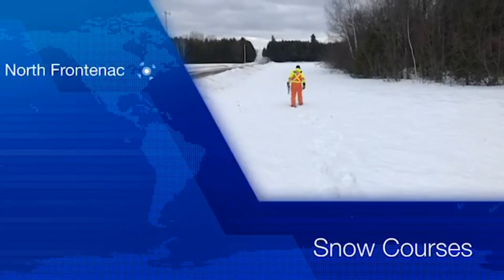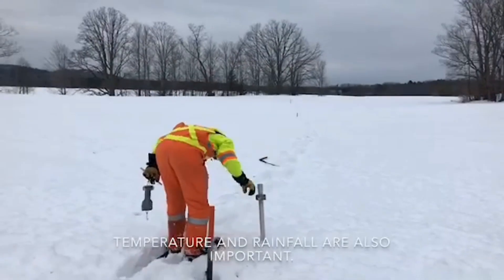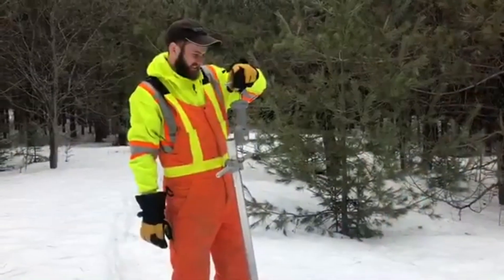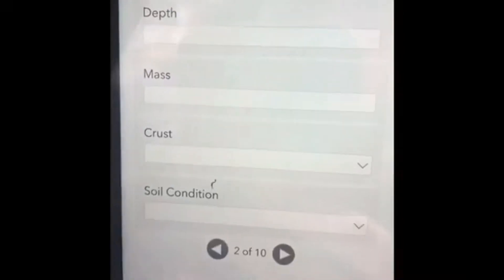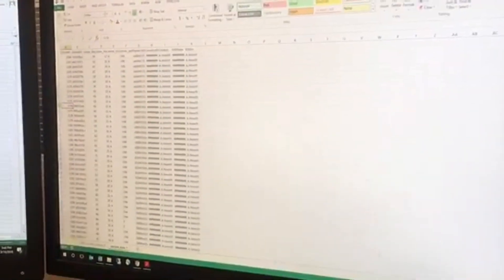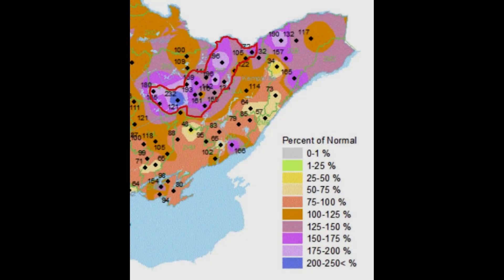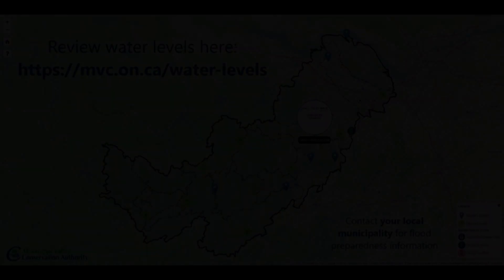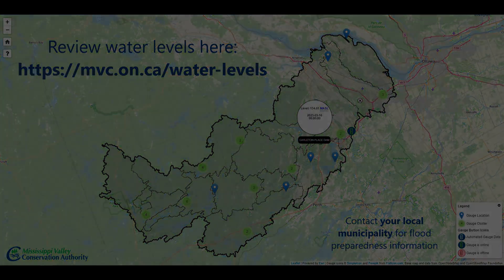Snow Course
Snow is one of many tools MVCA uses to determine the potential for and severity of spring flooding. This video highlights how the data is collected and used.